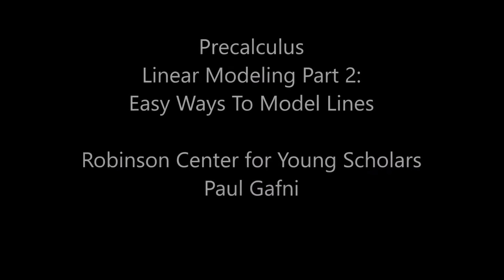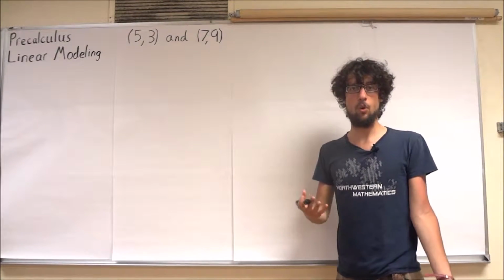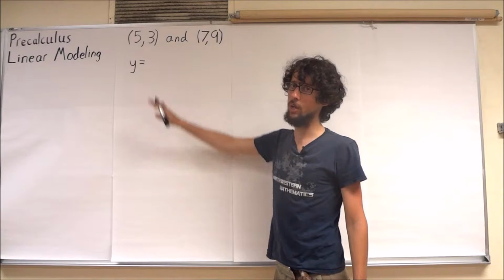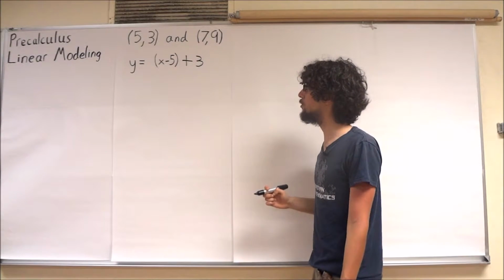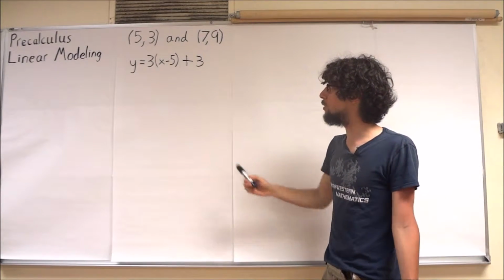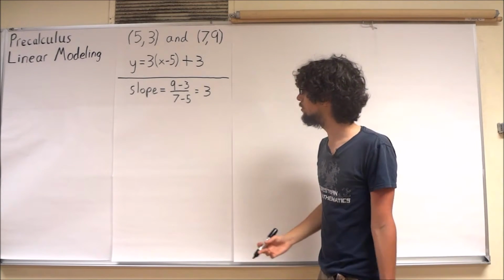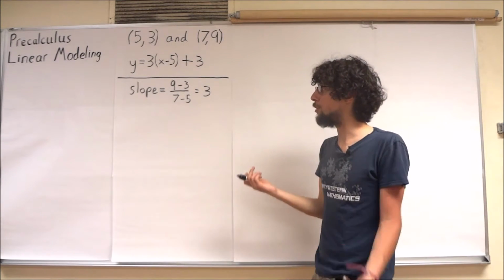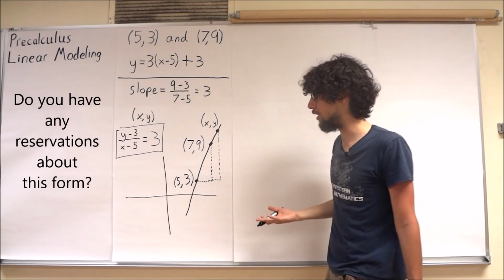Collingwood Precalculus Chapter 4 Part 2: Modeling Lines Given Two Points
This video is based on Section 4.3 of Collingwood's Precalculus textbook.
This is the UW's Math 120 textbook.